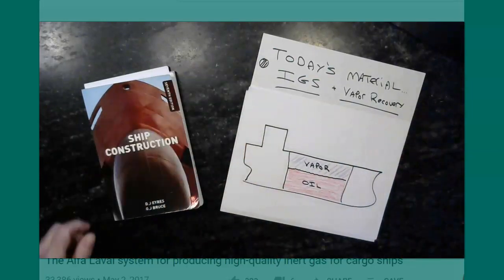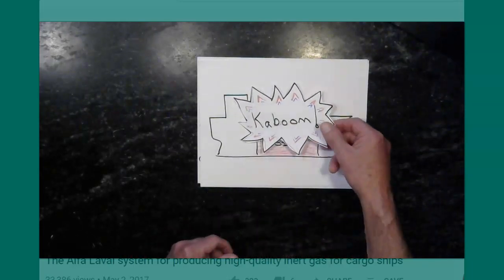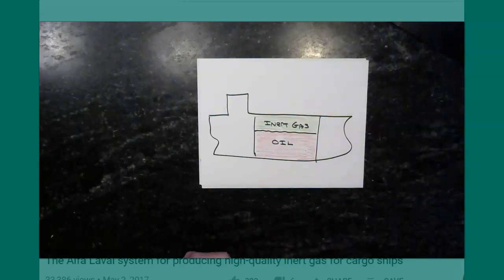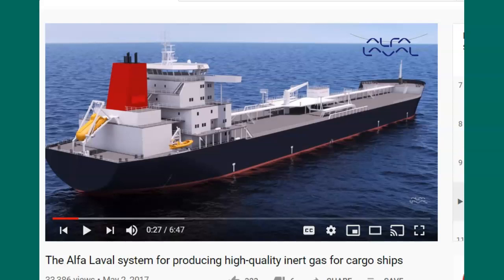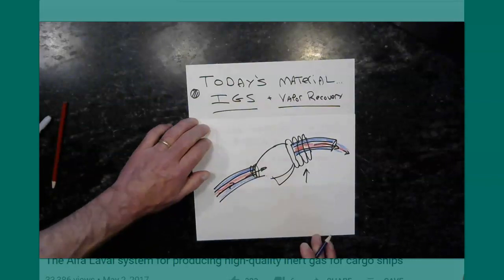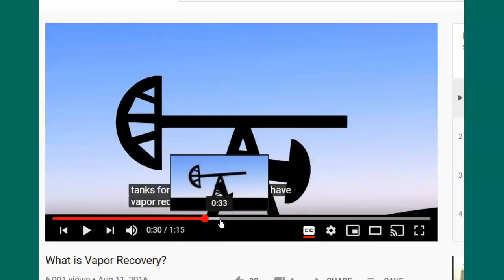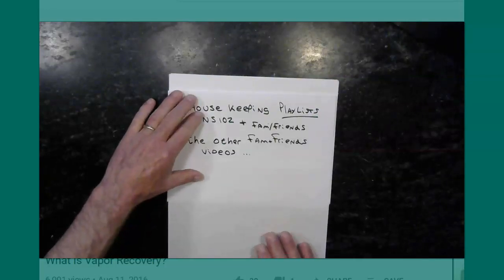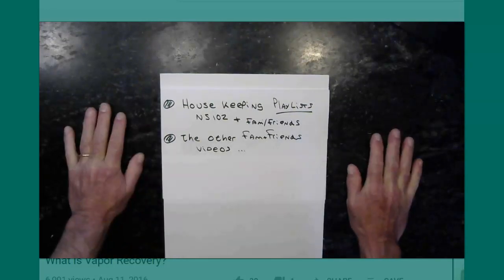NS102 ONLINE #6 tankers, IGS and vapor recovery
Check out these two youtube videos that go along with th s lecture.